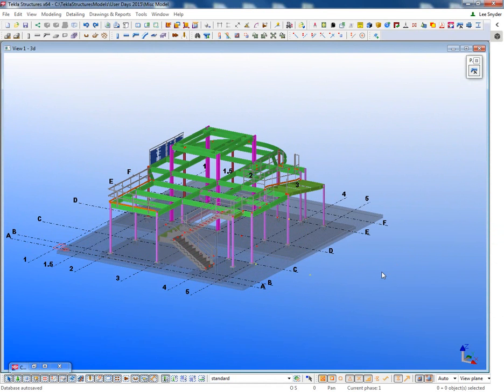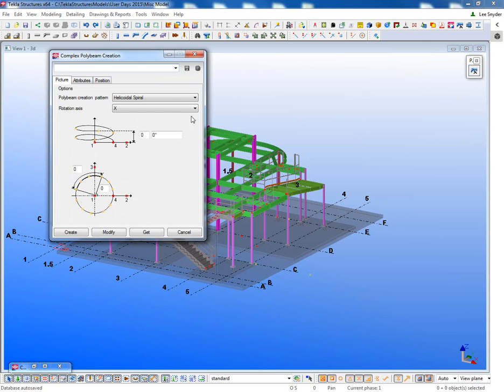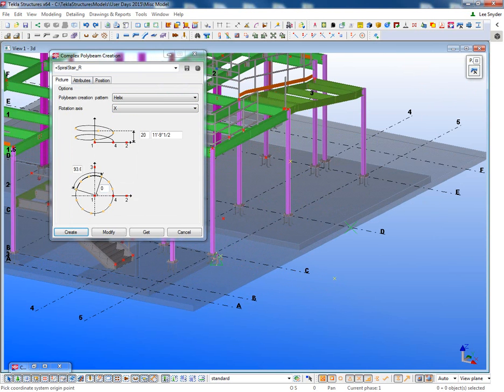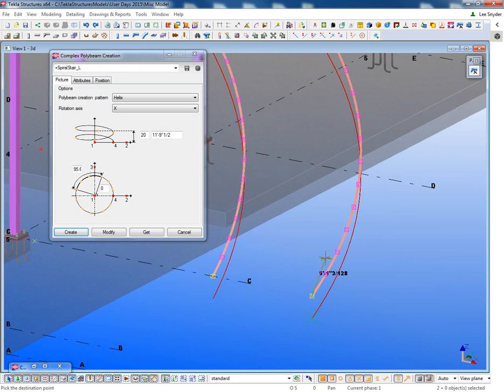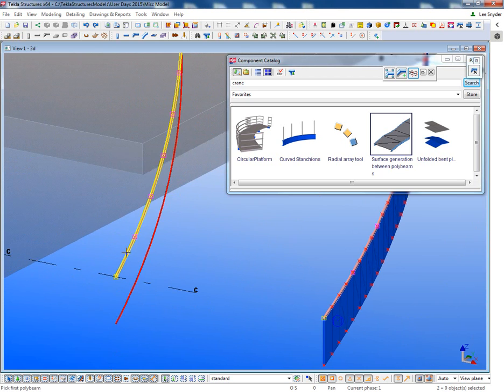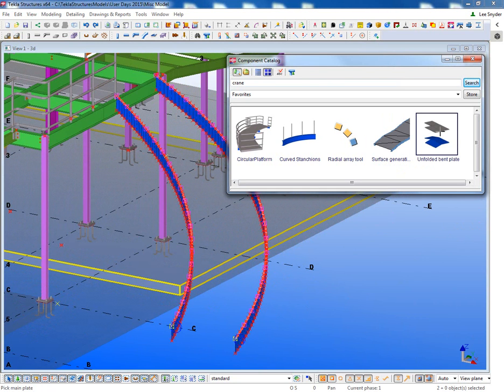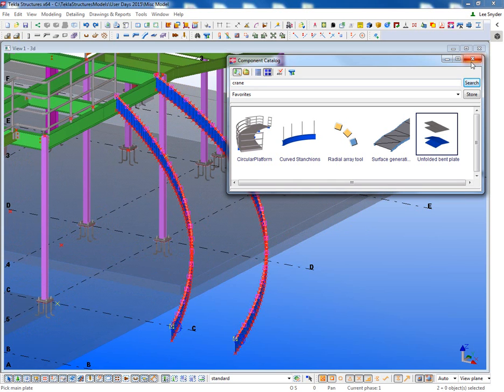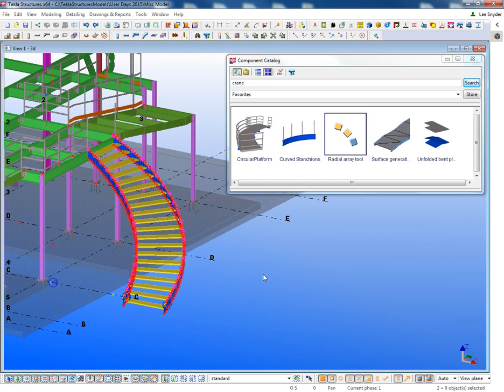Spiral Stair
This video demonstrates the use of the following extensions: Complex Polybeam, Surface Generation Between Polybeams, and Radial Array.